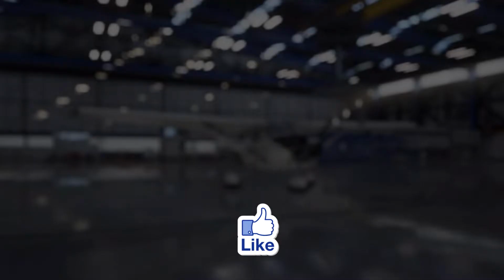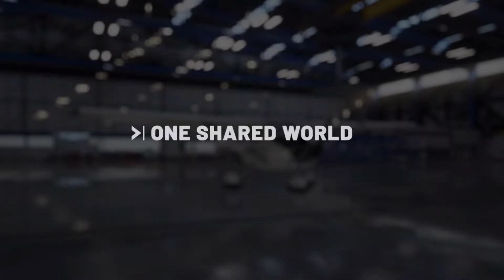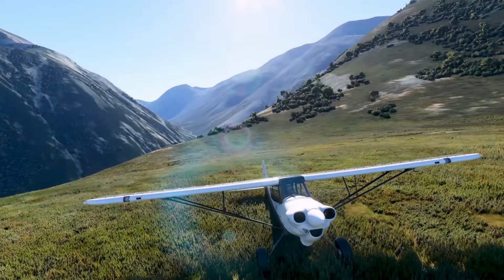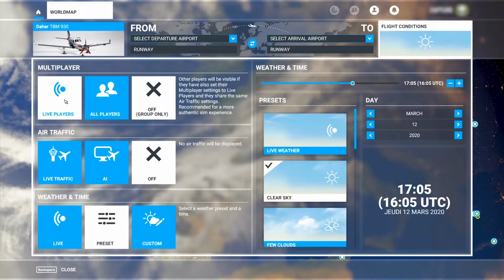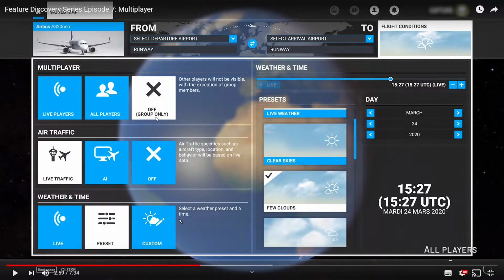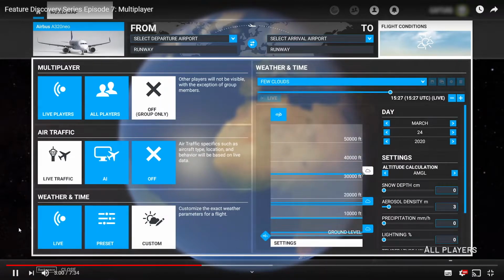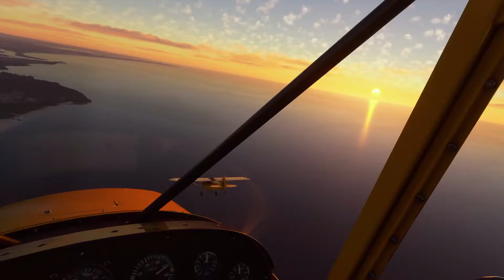MSFS 20 - Multiplayer Development Reaction | Microsoft Flight Simulator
The MSFS development team have released the latest episode of the feature discovery series and there is a number of interesting aspects to discuss.